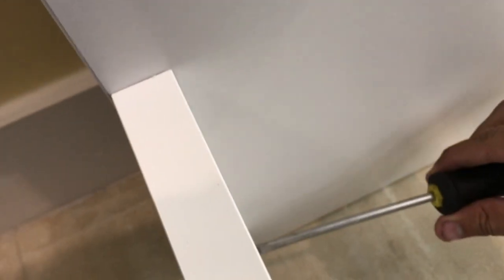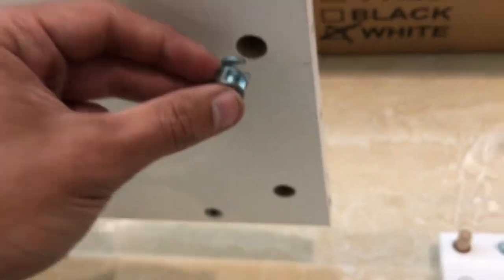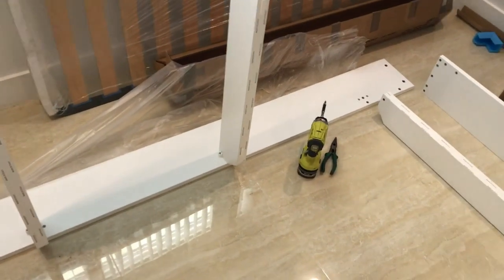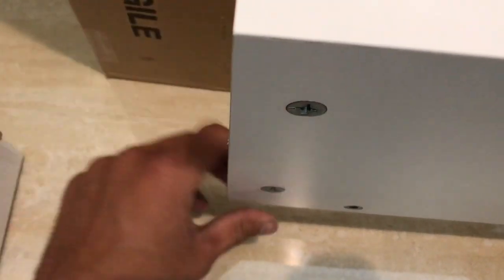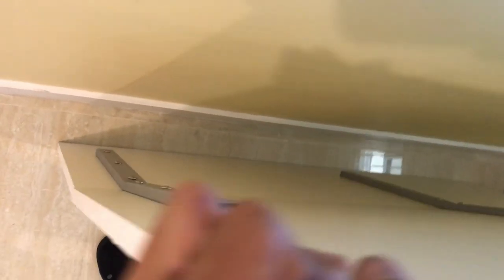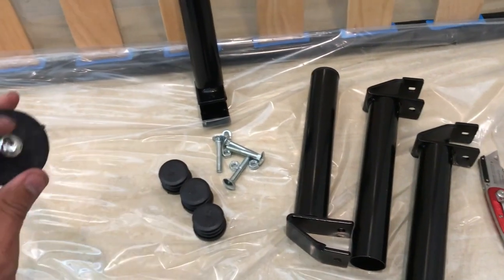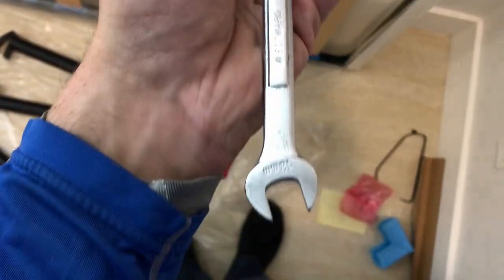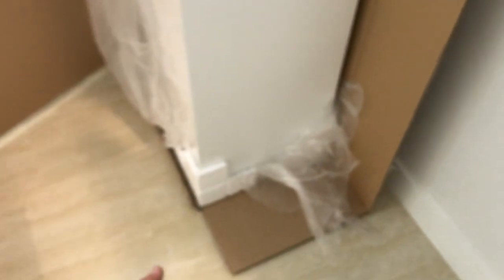STATUS BED Assembly instructions and tips.